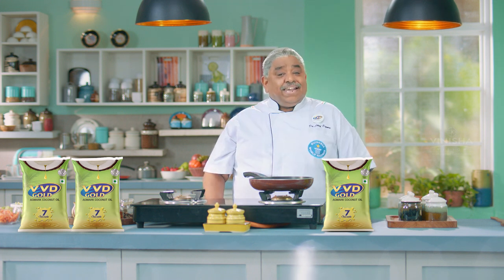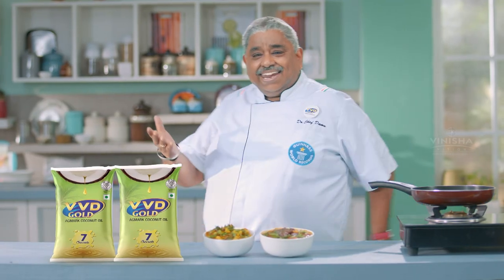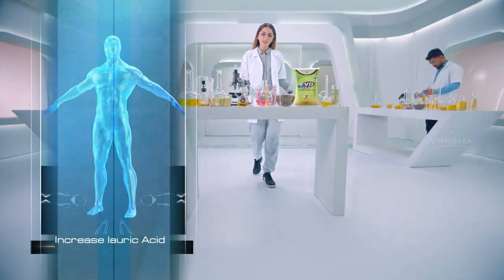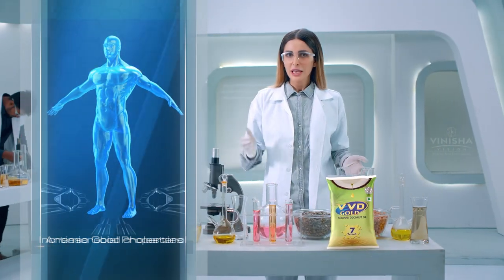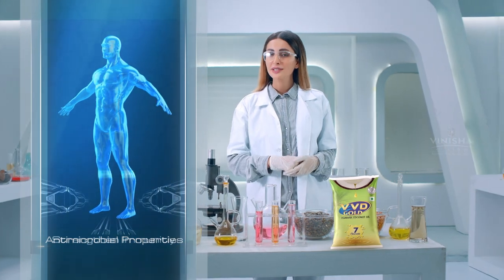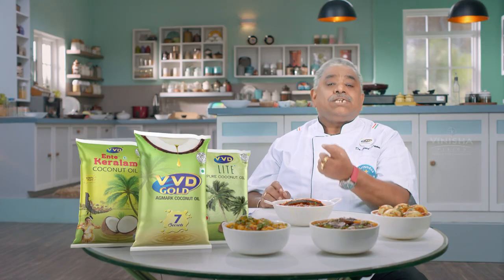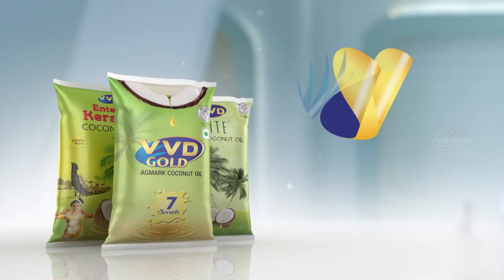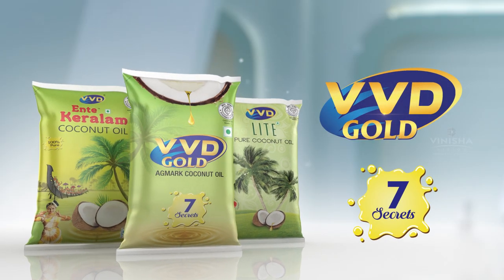Vinisha Vision Ads | VVD Coconut Oil Commercial | 7 Secrets | Chef Damu | Cook | Cooking oil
Our latest TVC for our client VVD which is on air from the 4th of June 2022

First of all, a sincere thanks to my client for trusting and giving me an opportunity. Heartfelt thanks to my creative team for their hard work and last but not least thanks to my almighty without whom this would not have been possible.

Once again thanks to all my Family, Friends, and well-wishers for supporting me on making this a success!!

Client: VVD

Product: VVD Gold 7 Secrets Coconut Oil

Creative Head: K. V. Kathiravan

Production House: Media Workshop

Creative Agency: Vinisha Vision Ad Agency

DOP: Dinesh Kumar

Music Director: Kannan

Art Director: Samy

Line Producer: Sekar

Food Stylist: Vasantha

Costumes: Loganathan

Makeup: Theja & Team

Post Production: RGB

Offline Editor: Manohar

Online Editor: Sumith Sunny

Computer Graphics: Sathish

Sound: Surang Studio

Sound Engineer: Senthil kumar

Star Cast: Chef Damu sir, Dr. Qazal

Voice: Chef Damu sir

Asst.Directors: Kandeepan, Gowri shankar, Avinash

Stills : Prajin, Arul

Vinisha Vision crew: Ashok kumar, Kavitha, Rohan, Rohit, Devi, Dinesh